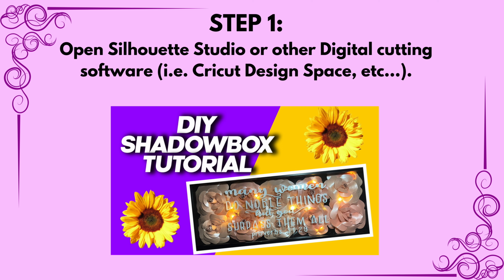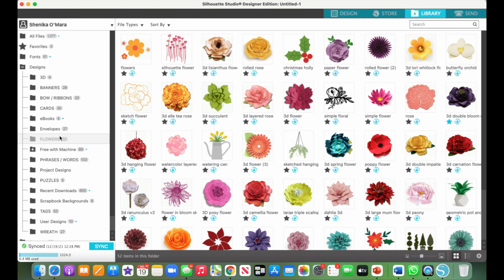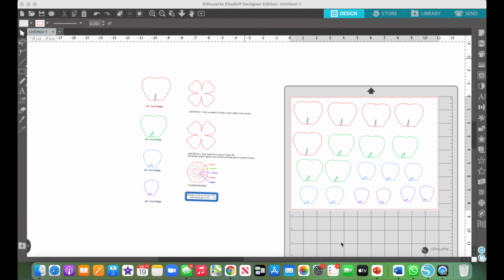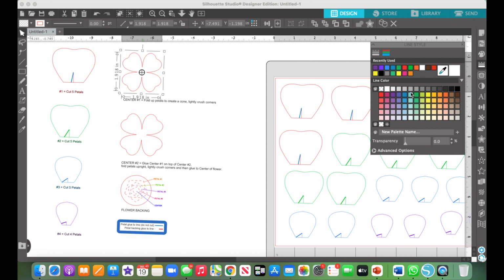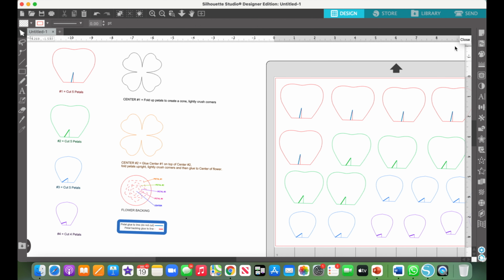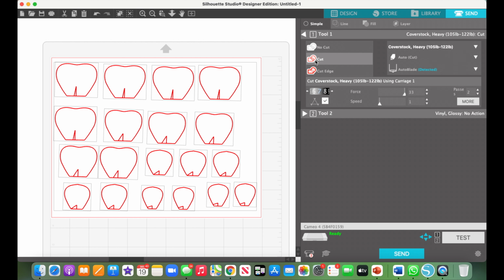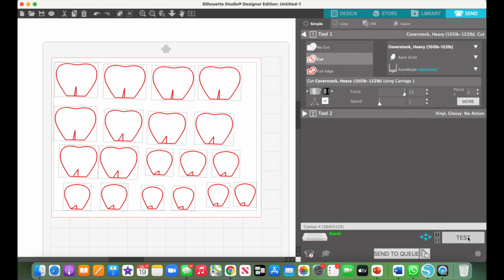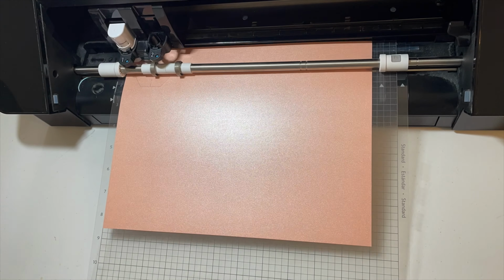DIY lit Shadowbox | Shadowbox Tutorial (Part 1 of 2) | Lessons Learned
📢We made a DIY Shadowbox on Lessons Learned. Grab a cup of tea and follow this tutorial to create your own custom Shadowbox. ❤️

Shadowbox Tutorial
DIY Shadowbox